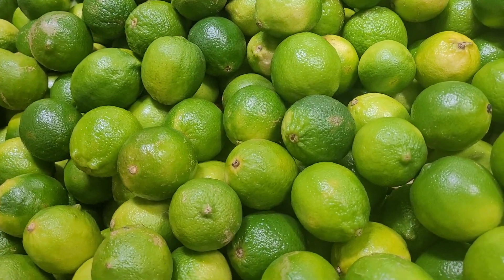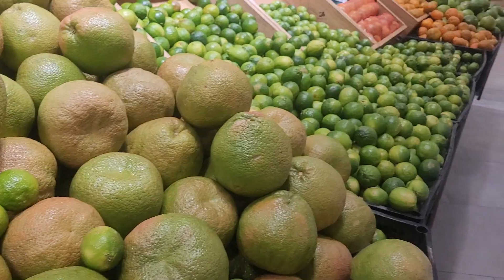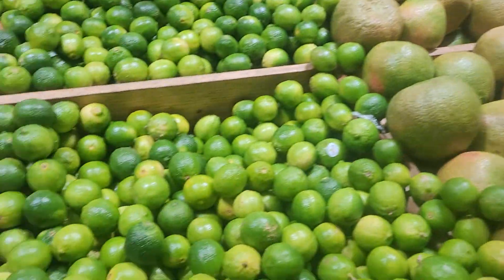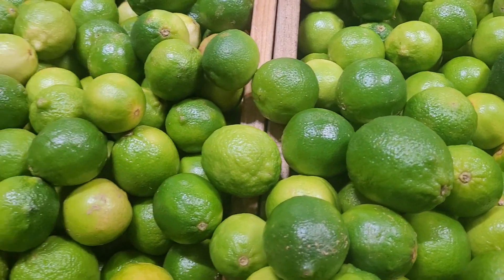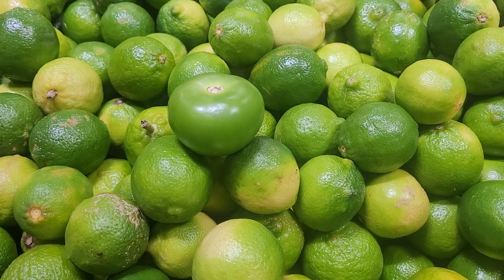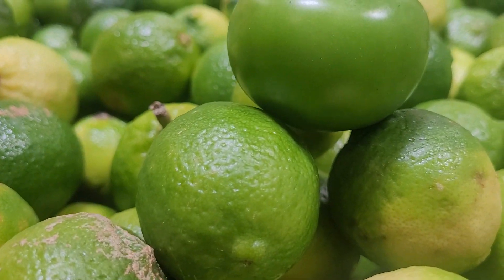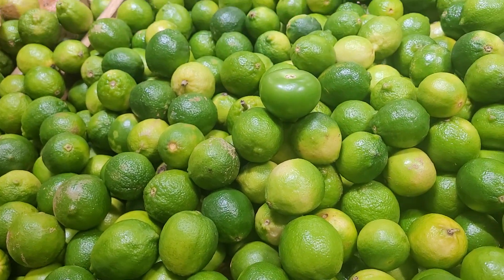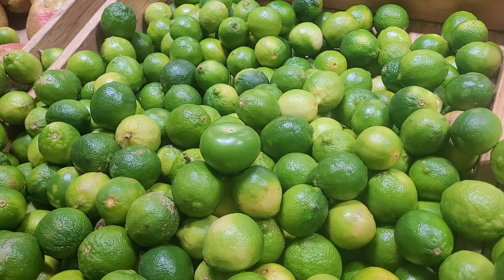a little green tomato hiding in the limes | the odd one out | México